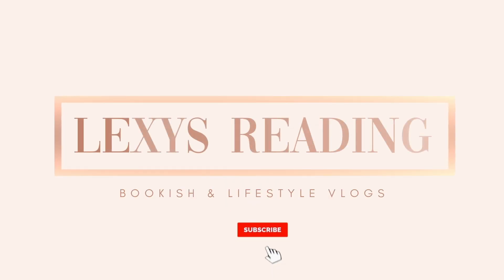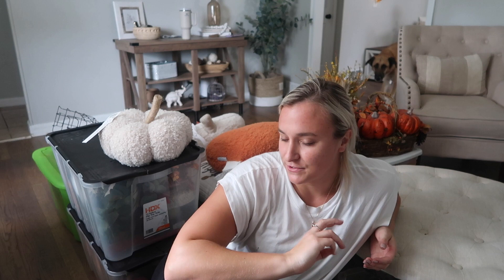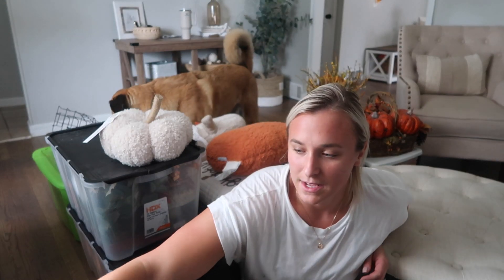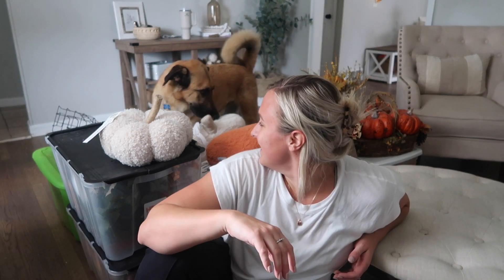LETS DECORATE FOR FALL 🍂 🍁 🎃 🤎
Hello Bookish Friends 👋

It's officially time to decorate for fall and I brought you along with me! Pumpkins are clearly my decor item of choice, but let me know yours below 👇

I am ready for the Fall seasons & there really is nothing I love more than all the warm & cozy vibes fall brings 🤎